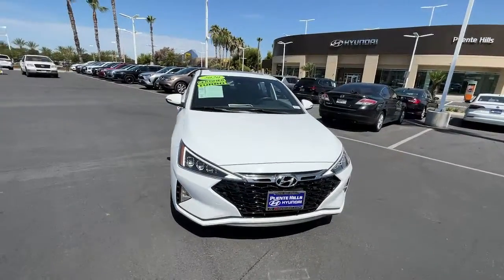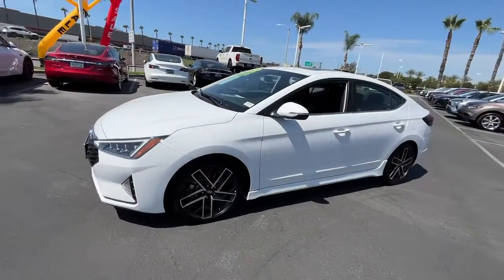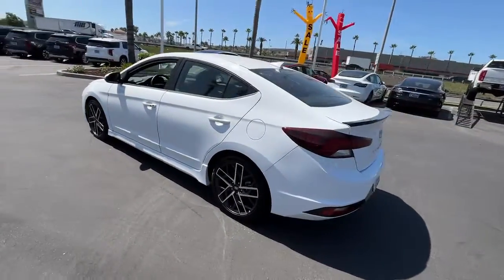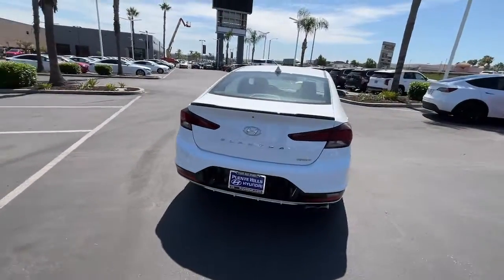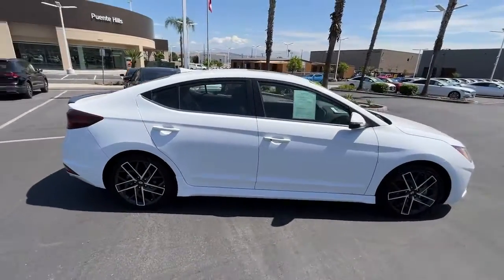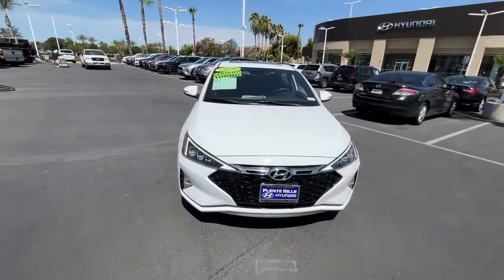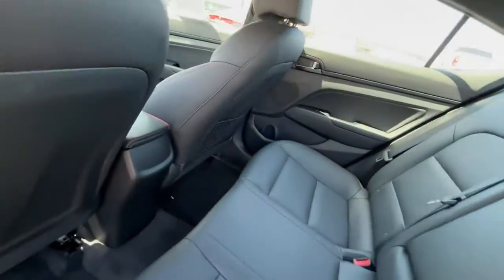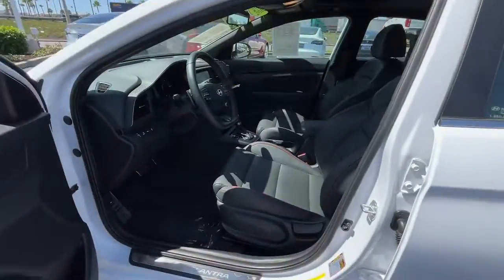2020 Hyundai Elantra Ontario, Claremont, Puente Hills, City of Industry, Inland Empire, CA P061102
Ceramic White Used 2020 Hyundai Elantra available in Puente Hills, California at Puente Hills Hyundai. Servicing the Ontario, Claremont, City of Industry, Inland Empire, CA area.

The BIG Difference Is?... ITS HYUNDAI CERTIFIED! Buy With Confidence. 10yr/100k Miles Hyundai Certified Warranty. Why Go Anywhere Else Because Only Puente Hills Hyundai Gives You Peace Of Mind!. Certified. New Price! Clean CARFAX. Odometer is 16523 miles below market average! 26/33 City/Highway MPGbrbrHyundai Certified Pre-Owned Details:brbr  * Roadside Assistancebr  * Powertrain Limited Warranty: 120 Month/100000 Mile (whichever comes first) from original in-service datebr  * Vehicle Historybr  * 173+ Point Inspectionbr  * Warranty Deductible: $50br  * Includes 10-year/Unlimited mileage Roadside Assistance with Rental Car and Trip Interruption Reimbursement; Please see dealers for specific vehicle eligibility requirements. 10-Year/100000 Mile Hybrid/EV Battery Warranty. 3 months Siru-iusXM trial subscriptionbr  * Limited Warranty: 60 Month/60000 Mile (whichever comes first) from original in-service datebrbrbrPuente Hills Hyundai ...Why Go Anywhere Else!